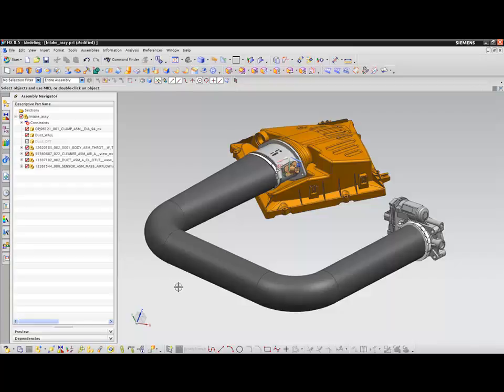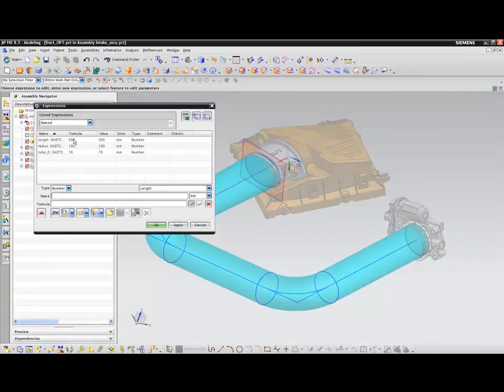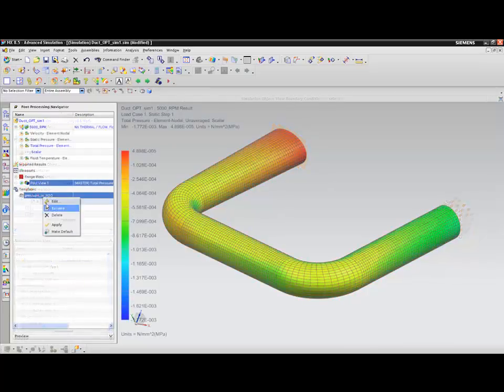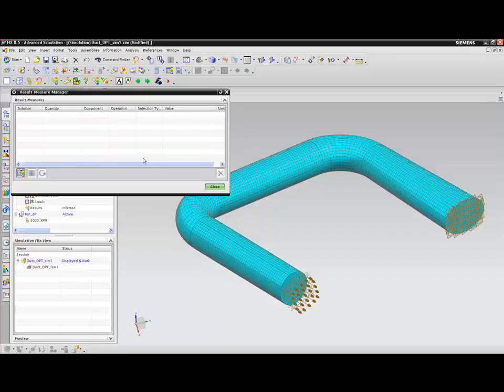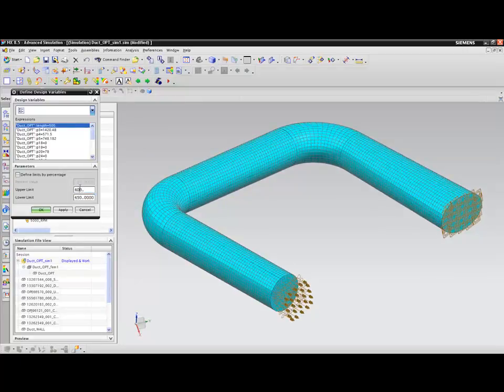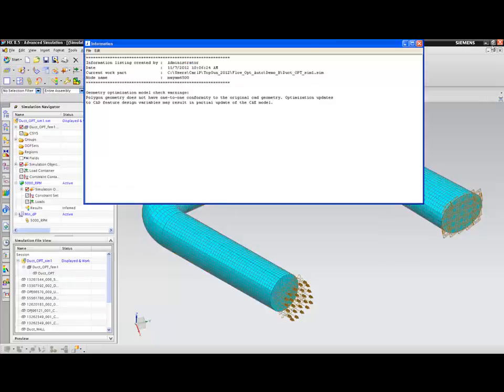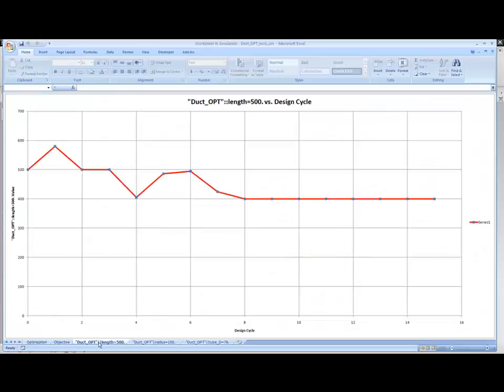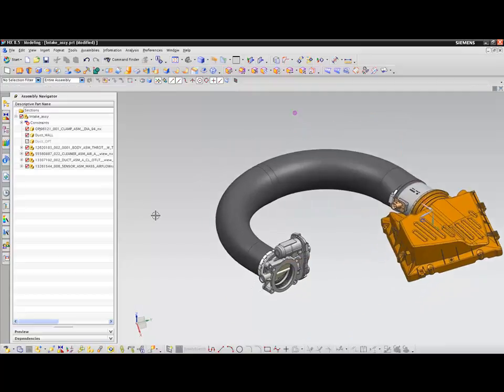FE Parameter Optimization